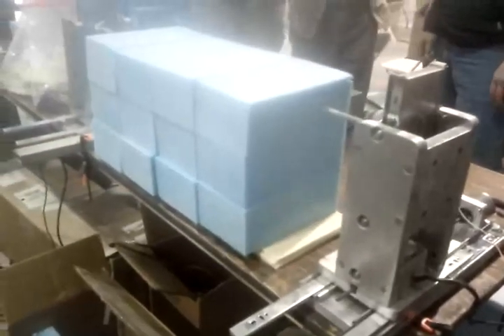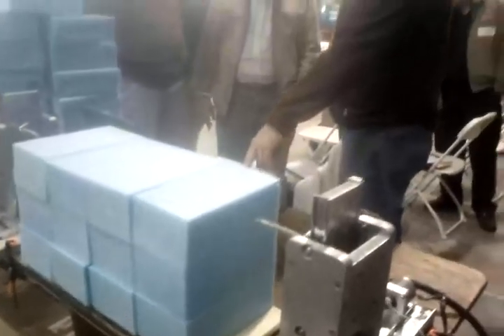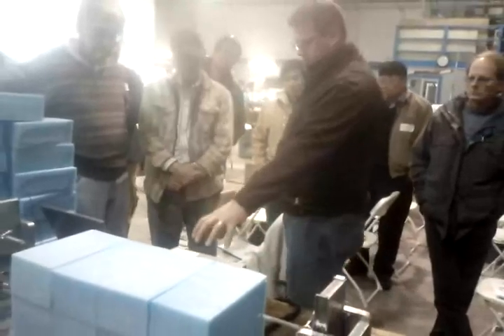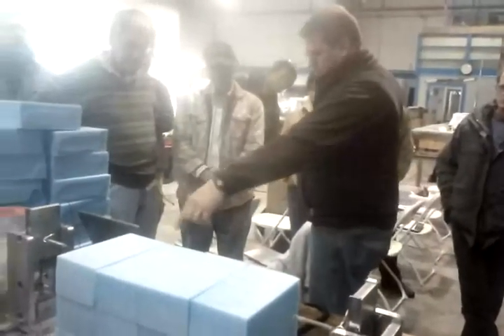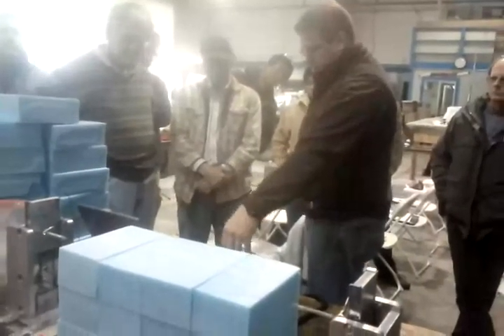CNC Hot-wire Foam Cutter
I took the EAA SportAir Composits workshop 2 day class at AirCrafters in Watsonville CA.  The teacher was Scott Vander Veen of ProComposits.  He brought his CNC foam cutting machine that fits into about a 1 cubic foot cardboard box.  He used it to cut foam cores for our wing segment project.  Very cool!